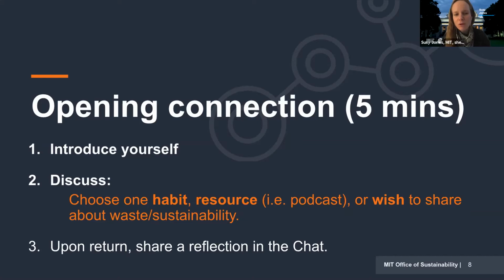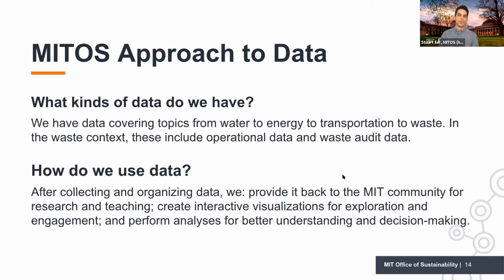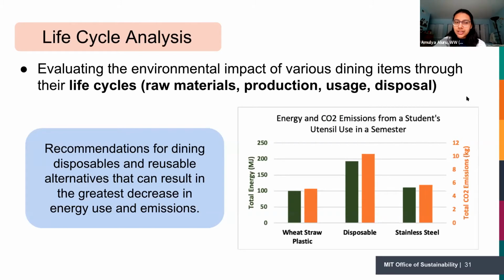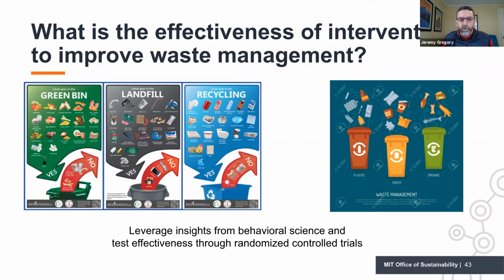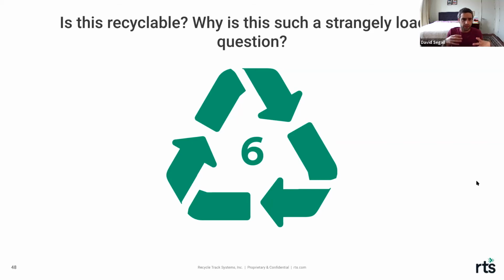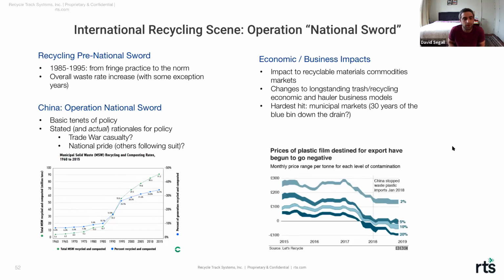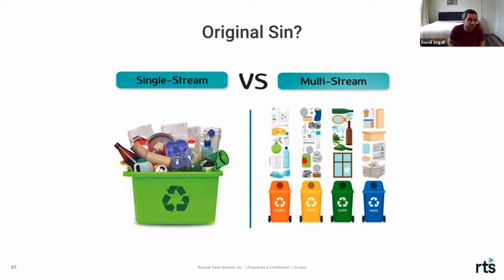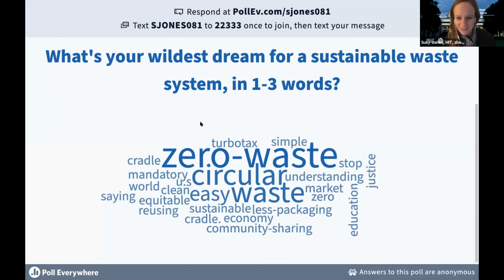Waste IAP with us: Data Driven Projects and Beyond MIT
The MIT Office of Sustainability executes on its mission of sourcing scalable climate solutions by collecting and analyzing campus sustainability data, collaborating on the development of greenhouse gas mitigation strategies, modeling climate resiliency at the site and campus scale, reassessing waste reduction and disposal strategies, advancing sustainable food systems and food insecurity, and assessing and informing commuter choice through Access MIT.